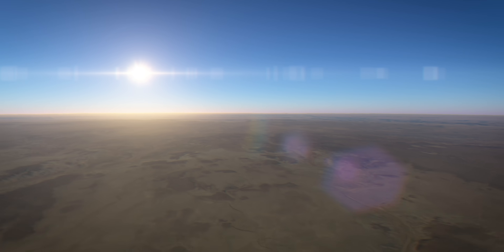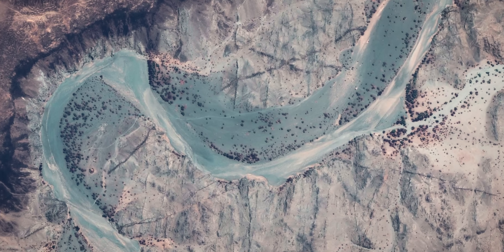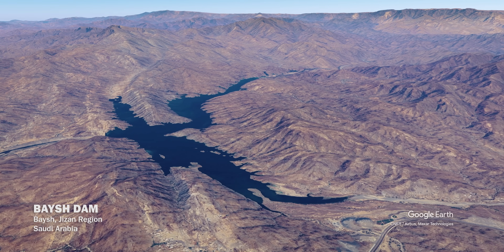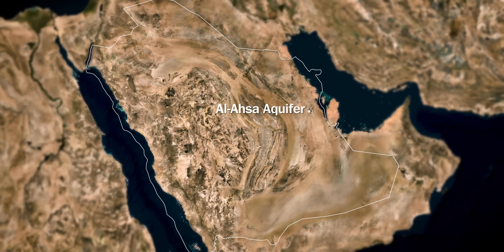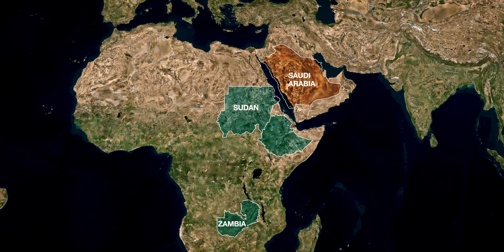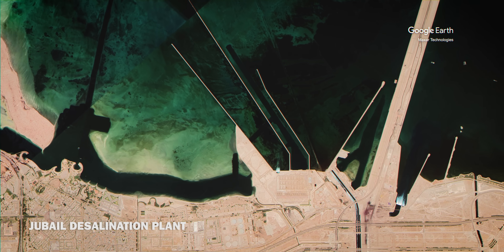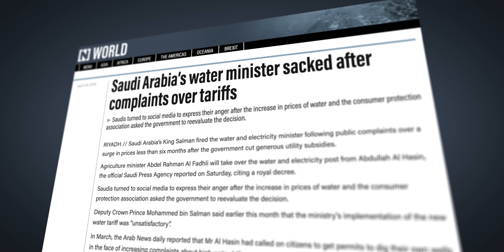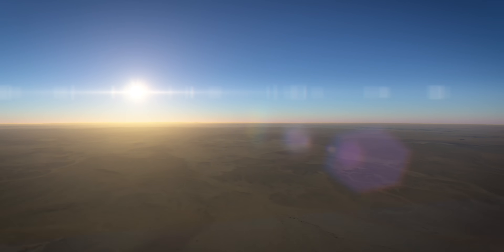Saudi Arabia's Water Problem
Check out Nebula, where you can watch exclusive videos of mine that are not on YouTube:

Music used for the end credits:
Ontario - Goodboy

Video description:
Saudi Arabia is the largest country on earth without rivers. Due to water scarcity, it is an enormous challenge for Saudi Arabia to maintain agriculture and avoid being almost completely dependent on imports. And water supply is also a problem for industry usage and private households. The water supply in Saudi Arabia is heavily subsidised. The government has commissioned a number of private companies from all over the world for these desalination plants. In order to keep costs low for the consumer, the government buys the water from these companies and sells it to households at a significantly lower price.

Further Information at the end of the video.
Some music tracks are ones we made ourselves so if you are looking for a specific track but it isn't one listed at the end of the video then that's the reason.